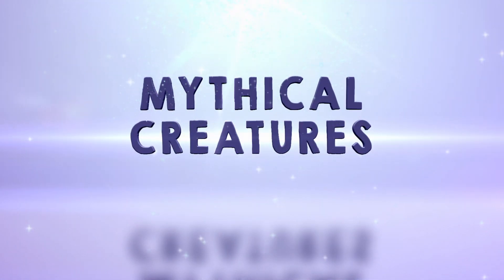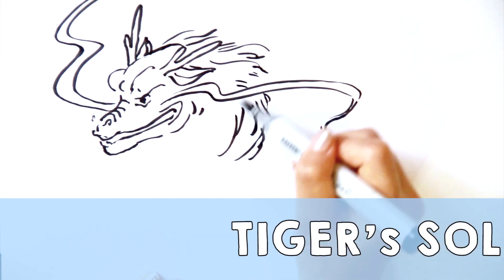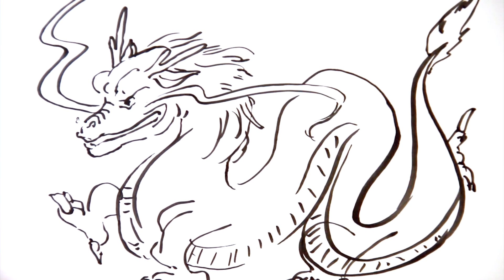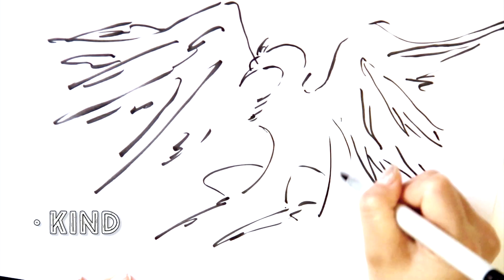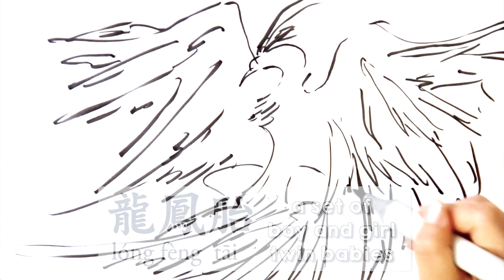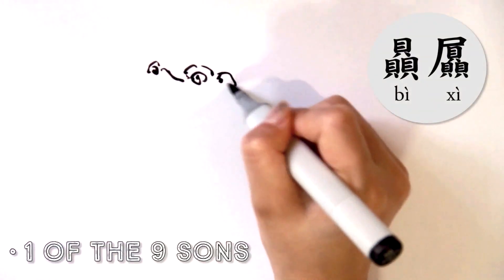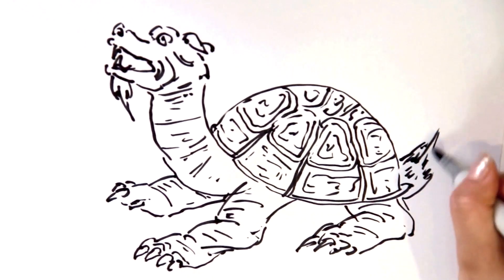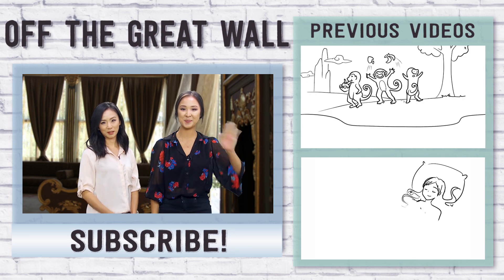4 Chinese Mystical Creatures You Must Know About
How many of these ancient mythical animals have you heard of before?

For more traditional Chinese legends and stories, check out Shen Yun performances in New York next week Jan 14-17!

MOBILE LINKS: More OTGW Vids!